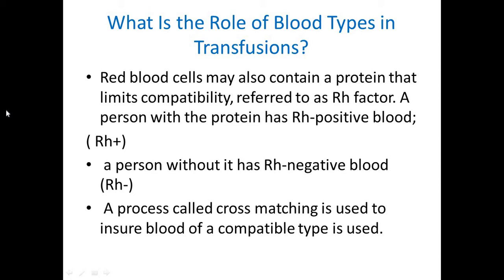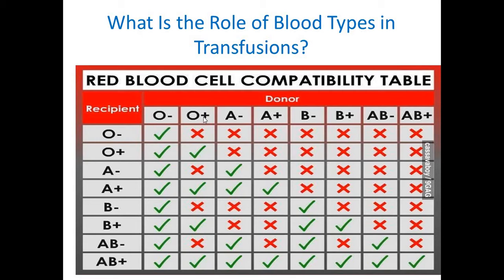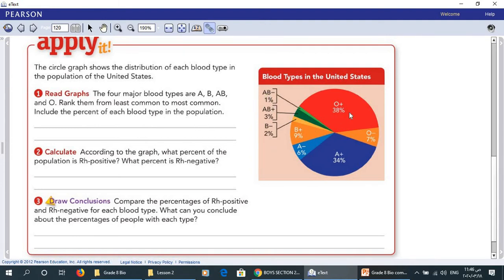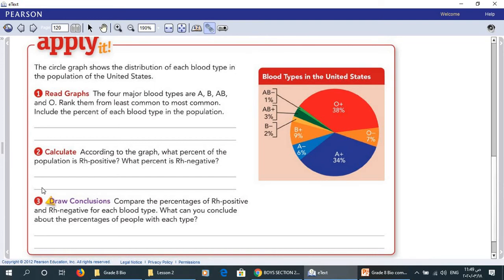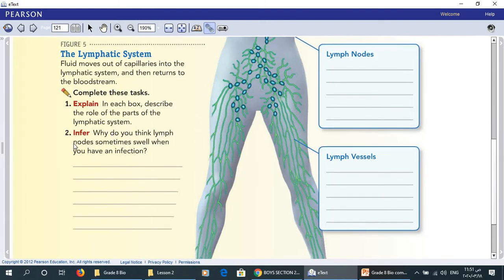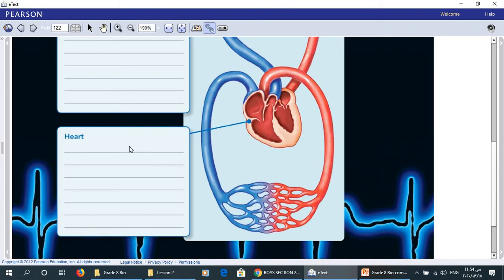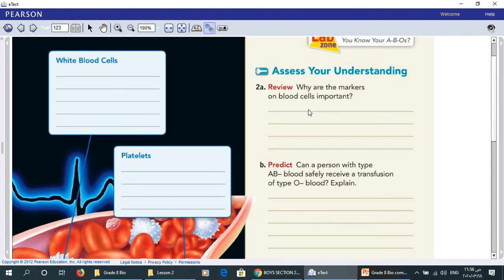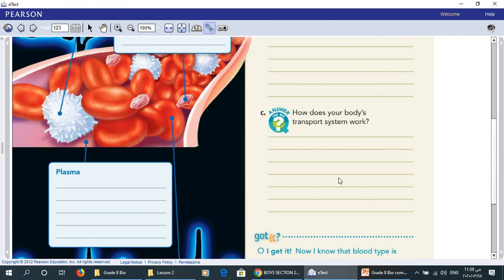Grade 8 bio revision on composition of blood